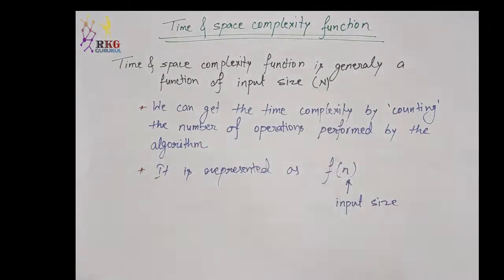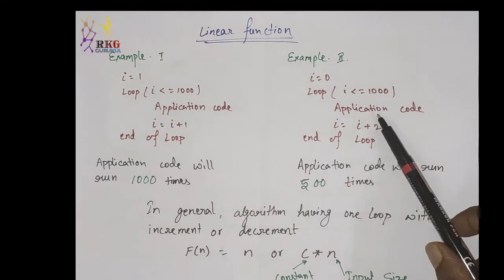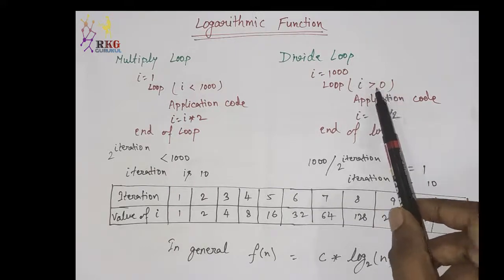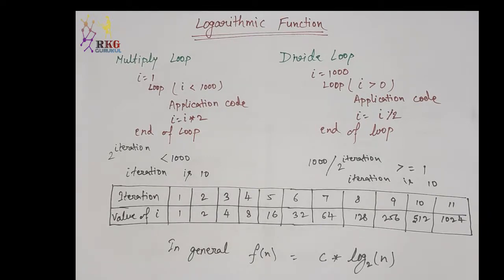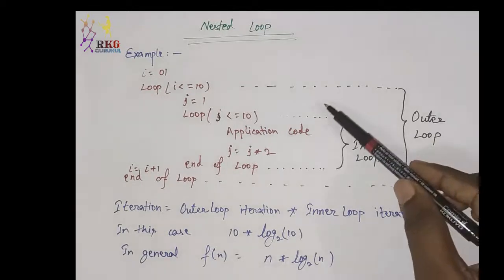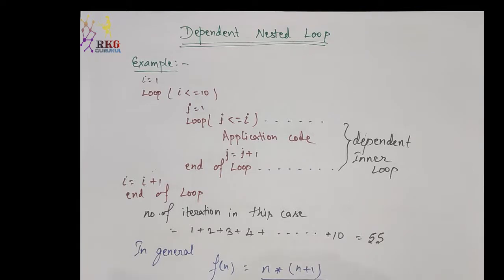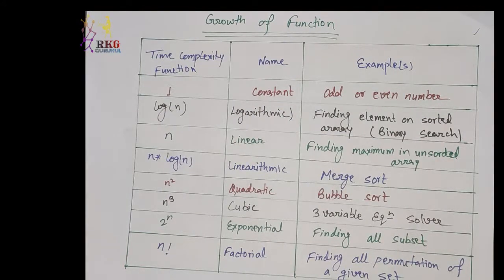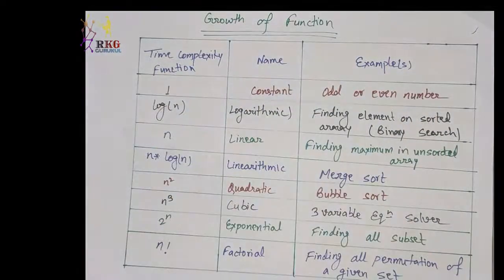#07. Time and Space Complexity Function of an Algorithm - How to calculate Time Complexity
Lecture by: Rajkaal Gupta
RKG GURUKUL
How to calculate Time Complexity